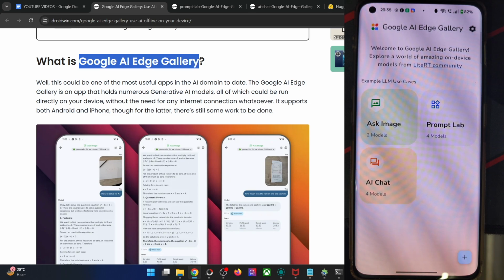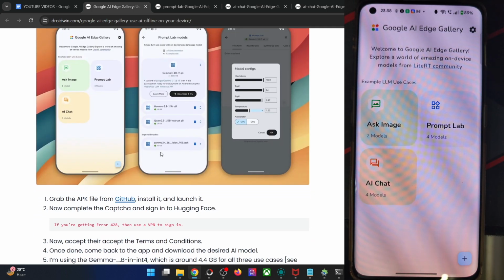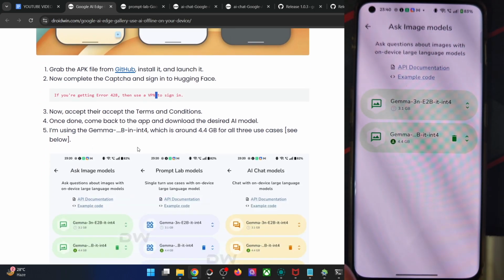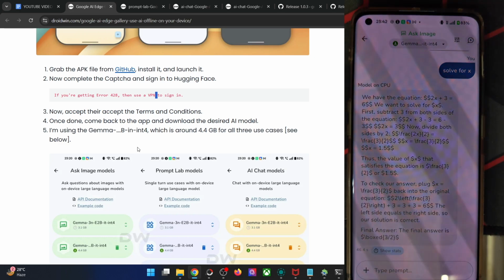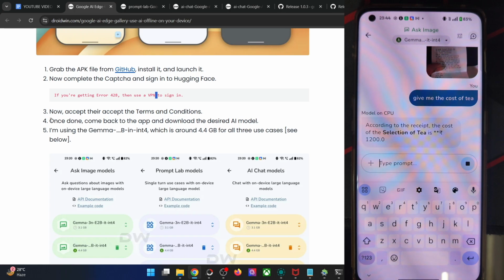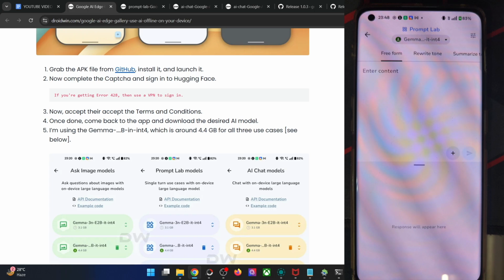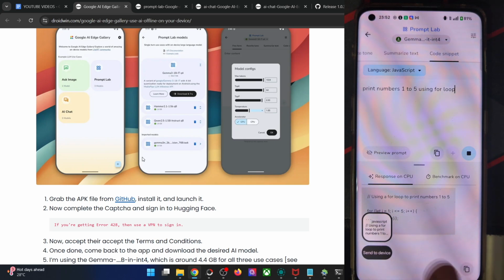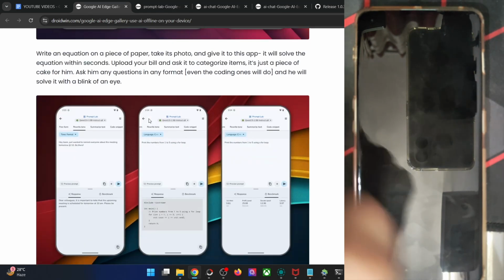Google AI Edge Gallery is Here: Use AI Models Offline/Locally on Device!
Google AI Edge Gallery is finally live which allows you to use AI models loclaly on your device, without the need for internet.
However, it is defintely going to be slow when compared with the online AI tools.
Moreover, the procesing pwoer of your device's chipset will play a major role as well. All in all, patience is the key here!